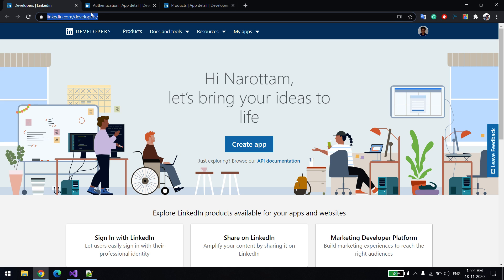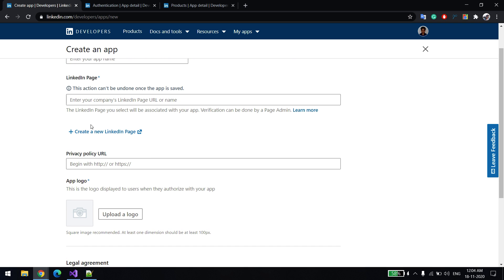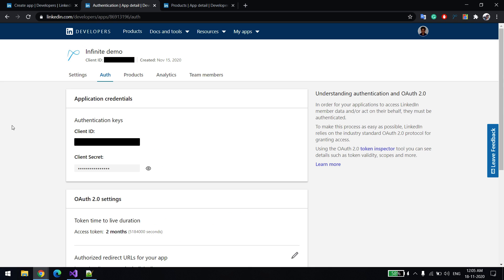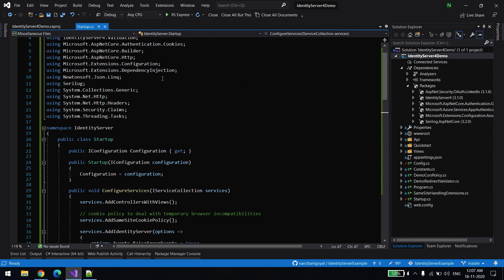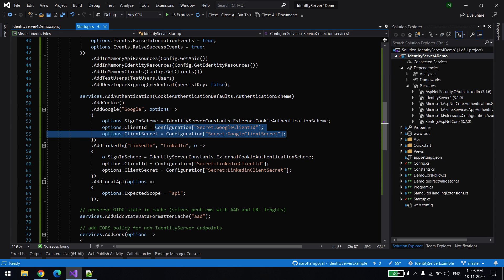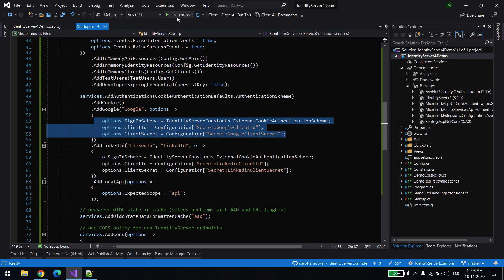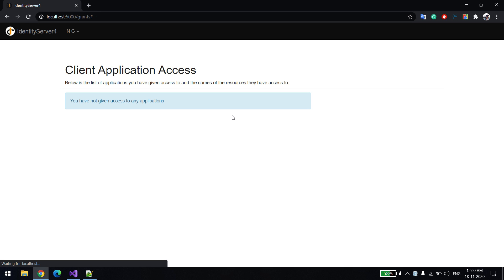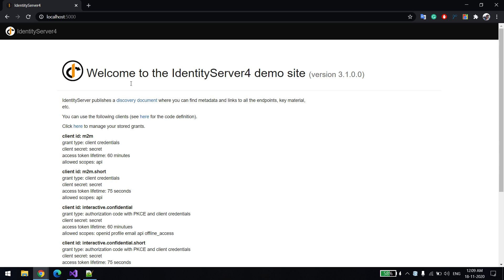How to enable external authentication provider like LinkedIn or google in identity server 4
This video will help in understanding, How to enable external authentication provider like LinkedIn or google in identity server 4

NuGet package : AspNet.Security.OAuth.LinkedIn,  Version=3.1.6